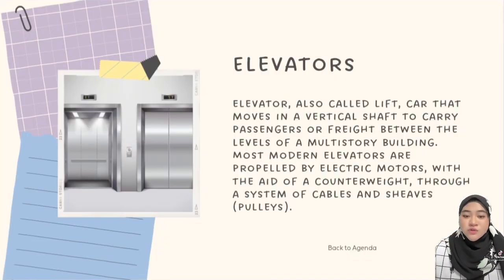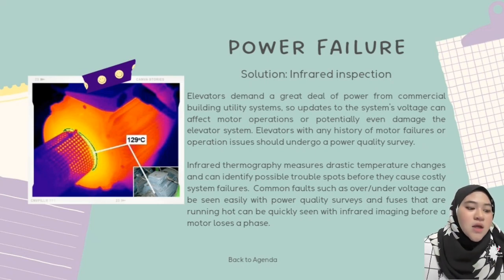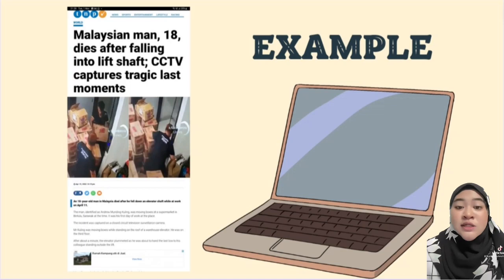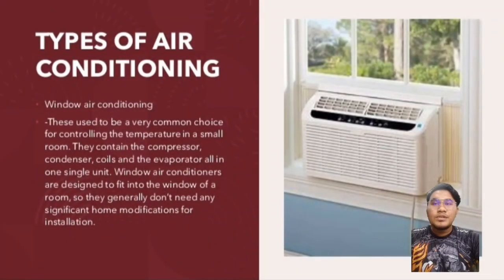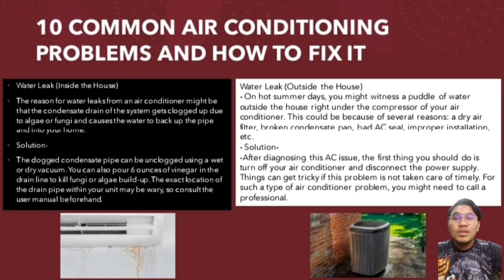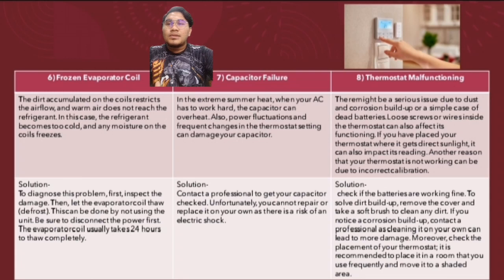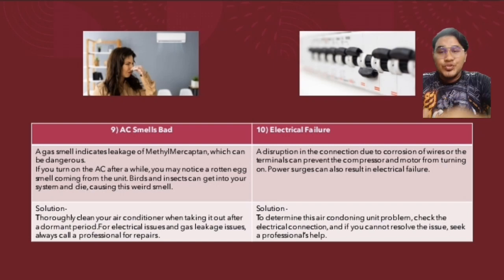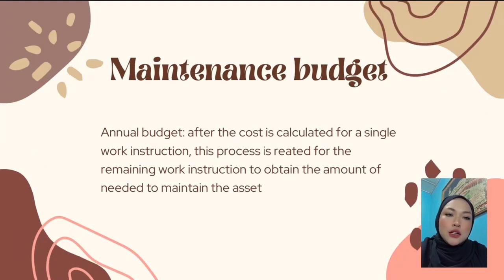BUILDING SERVICES | STUDY CASE